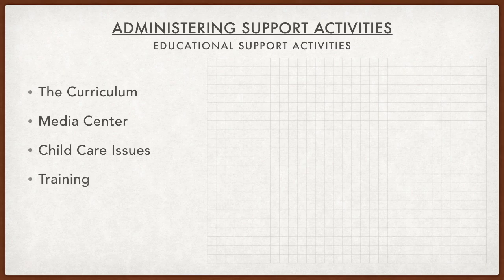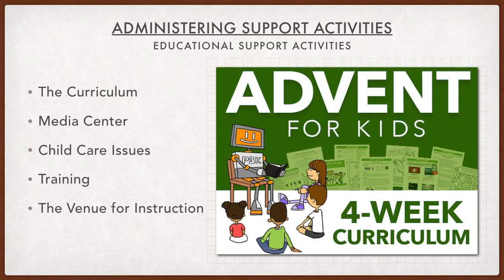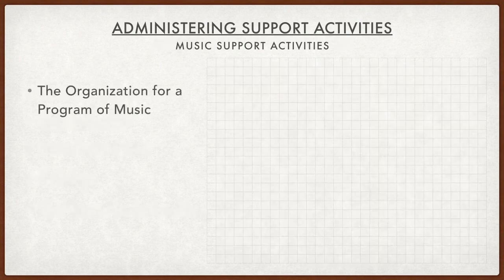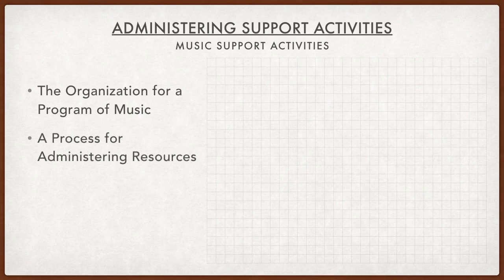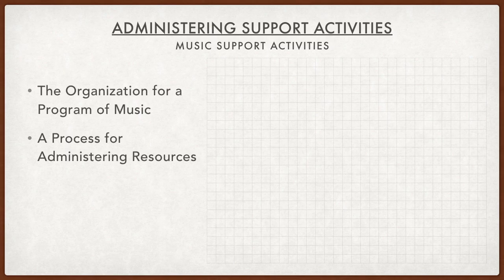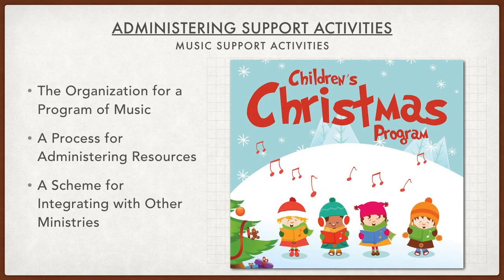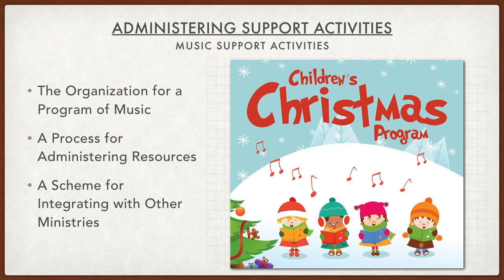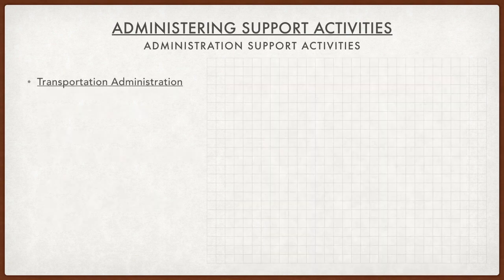39 Administering Support Activities